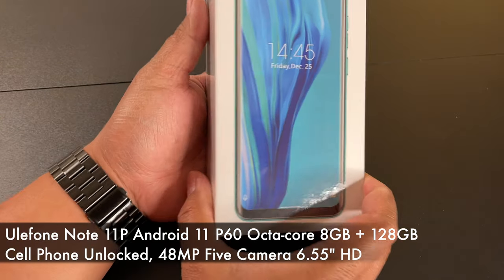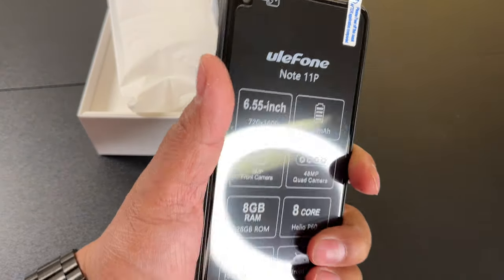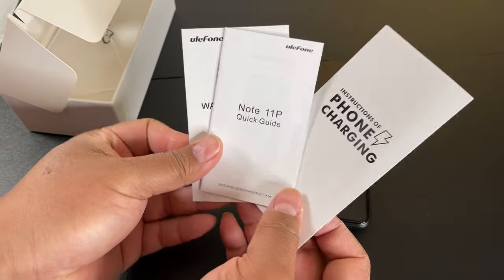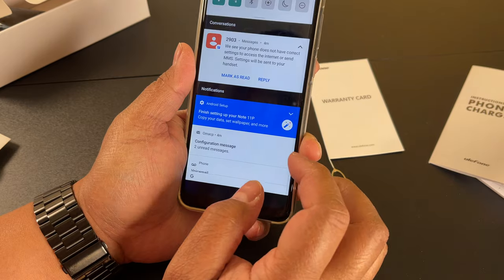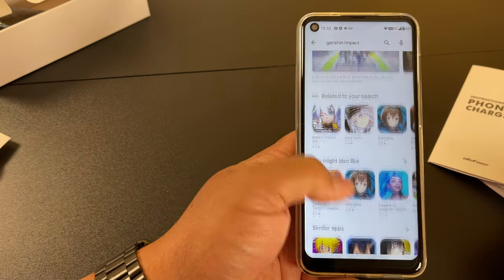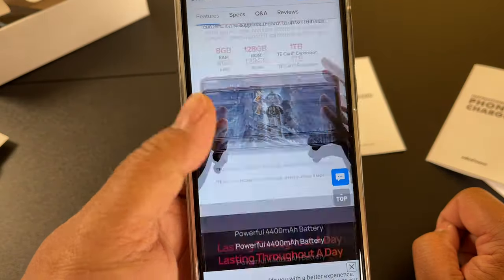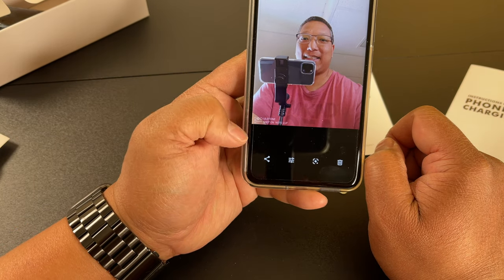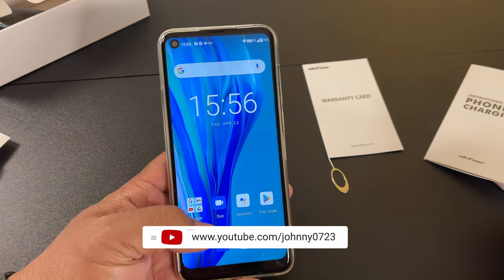Ulefone Note 11P Android 11 P60 Octa-core 8GB + 128GB Cell Phone Unlocked, 48MP Five Camera 6.55" HD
I picked up this budget Android phone for 2 reasons. I really wanted to try out Android 11, the absolute latest operating system for their phone lines as of now. Also, I saw that this has 8GB of RAM and 128GB of ROM. I was hopeful this meant I could play Genshin Impact on it...and yes, I can! It took a long while to download all of the files (the game is massive) but it installed without any problems directly off of the Google Play store. No need to side load the app. The game played choppy for the first few seconds but then it got smooth and stayed that way for the rest of the hours that I stayed on the game. I'm really impressed that it runs as smoothly as it does on this "budget" phone. Aside from that, the specs are impressive and should have no problems handling other tasks meant for the phone. I've really enjoyed browsing the web and watching streaming videos on this device due to the extra large screen. The specs may not be that impressive for resolution, but its really hard to tell on a smaller screen like this. Trust me, video looks amazing on it. I was also impressed by the picture quality. This thing has all types of cameras...4 total on the back with dual flash, and one camera on the front. I like that it has dedicated lens for different scenarios, like wide angle and macro. Android 11 does a wonderful job of putting the various camera lens to use and I noticed the picture quality was superb. This phone also has a headphone jack, an included case (which I wasn't expecting) and it charges via USB-C. The only opportunity I can call out is the missing wireless QI charging. Given the price I paid, i won't complain. This is an overall excellent phone with very good specs for the price, a great screen, takes beautiful pics and performs very well. I'd recommend it to others looking for a budget phone that has the latest Android version and one that can handle resource hungry games like Genshin Impact.